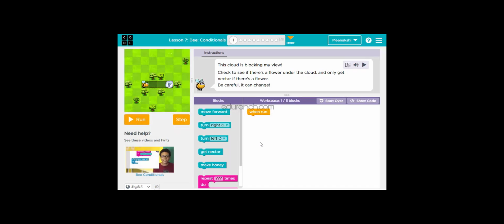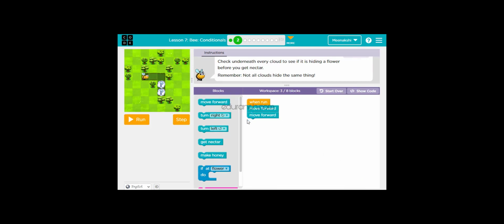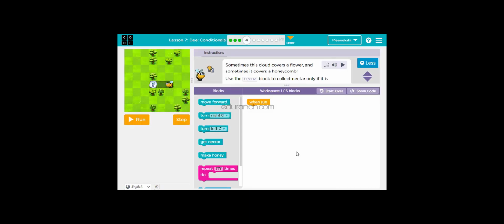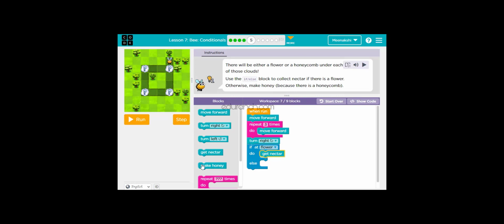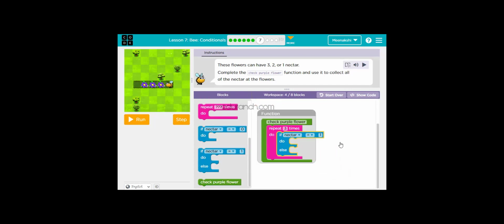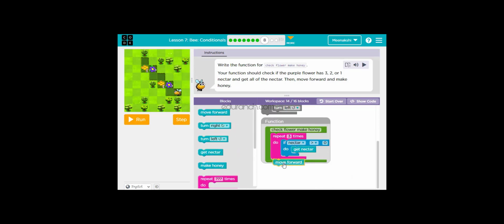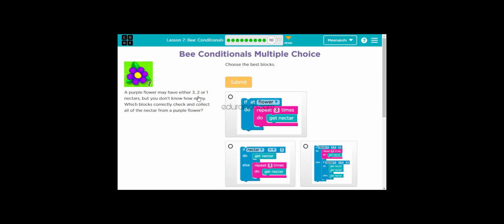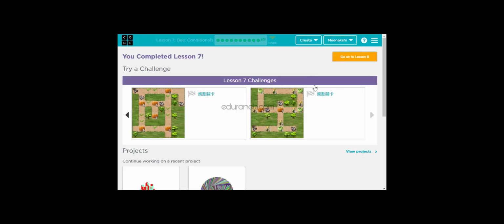Course 3 Lesson 7 Solutions by Meenakshi